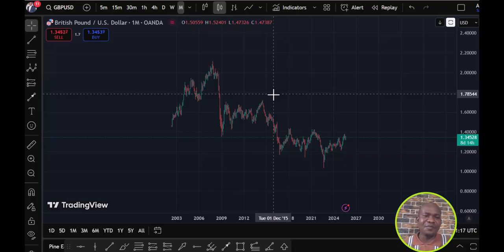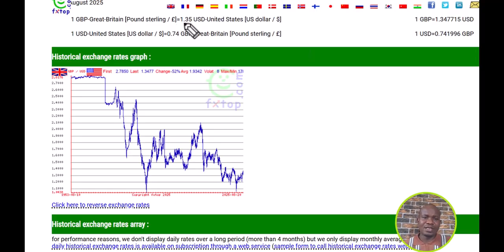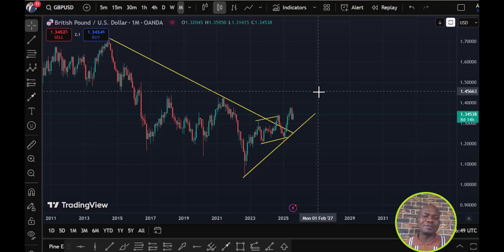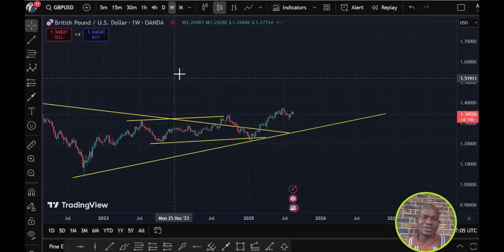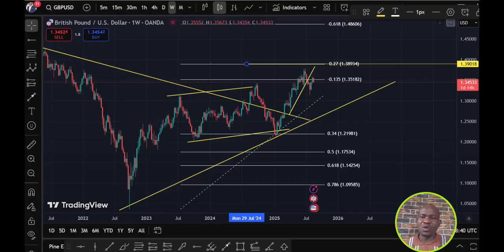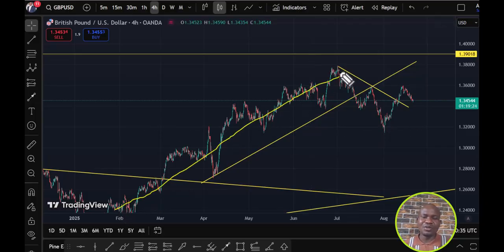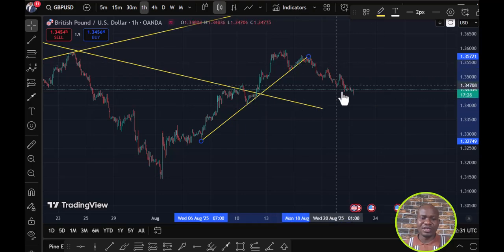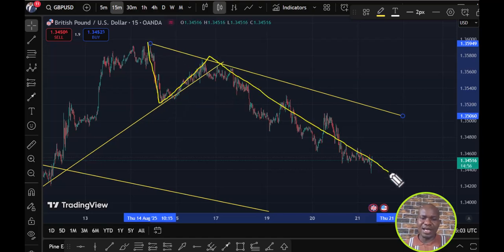Trader and Inves“GBPUSD Top Down Analysis: Smart Forex Strategy for Profitable Trading”tor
🔥 In this video, I break down a GBPUSD Top Down Analysis step by step, starting from the higher timeframes down to the execution timeframe. If you want to master Forex trading strategies and learn how to spot high-probability setups with confidence, this video is for you!

✅ What you’ll learn:

How to do a top down analysis on GBPUSD

Identifying key support and resistance zones

Spotting trading opportunities using multiple timeframes

A professional approach to building a winning Forex trading strategy

Whether you’re a beginner or an experienced trader, this analysis will sharpen your market vision and help you trade GBPUSD with clarity and confidence.